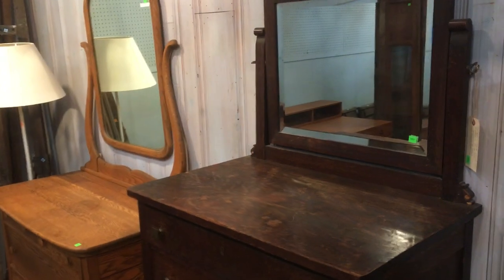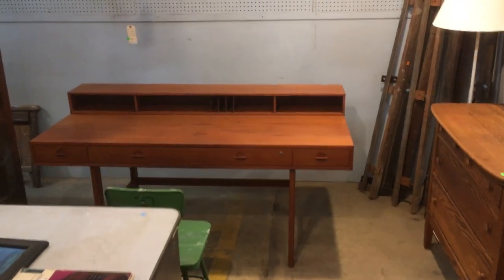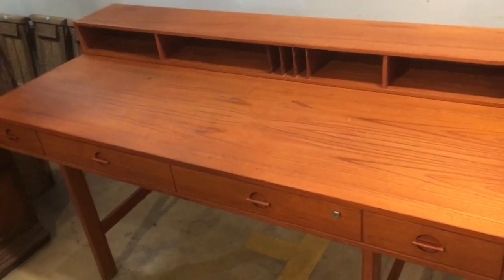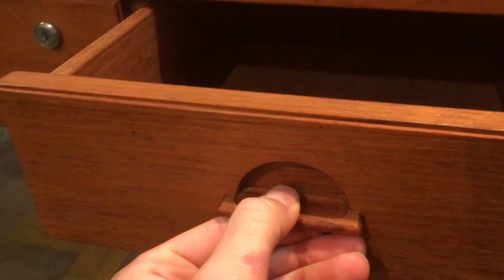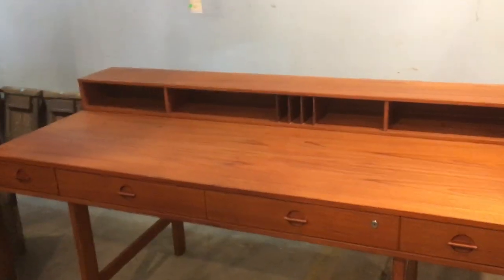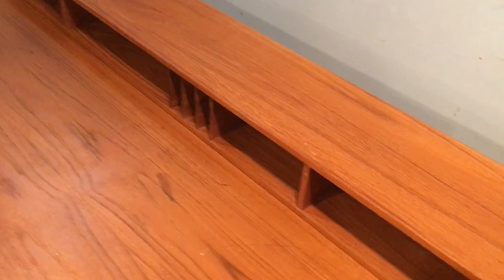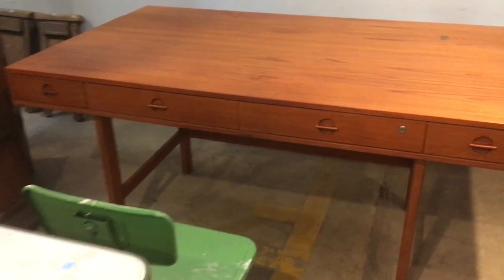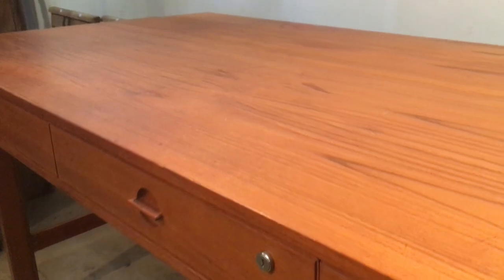Danish Modern Flip Top Desk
Check out this amazing vintage Peter Lovig Nielson Danish modern flip top desk! The color and grain of the teak wood are gorgeous and the flip top design of the desk is so unique.